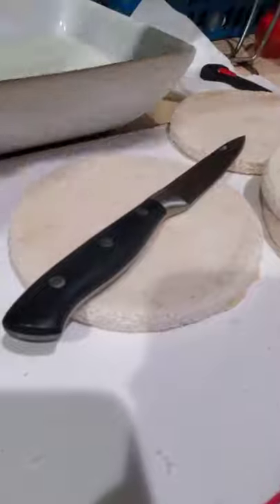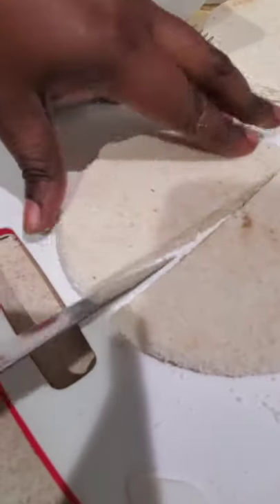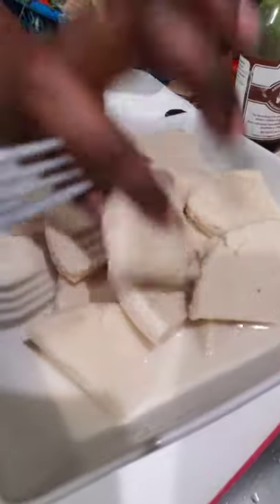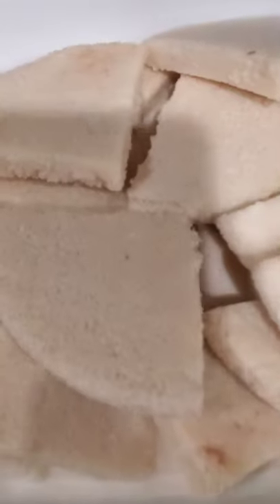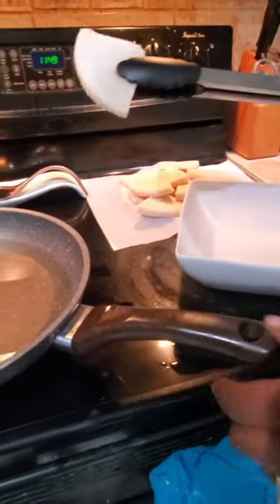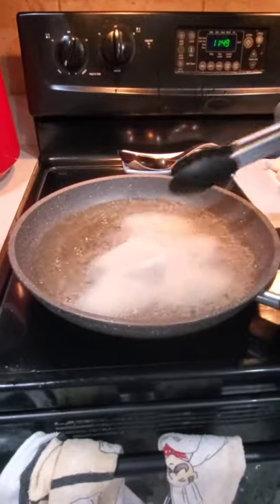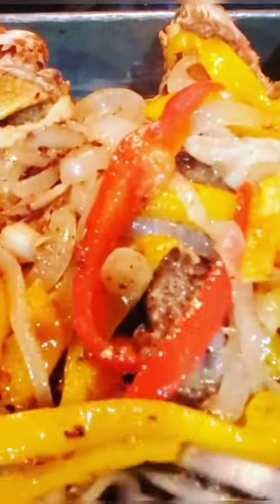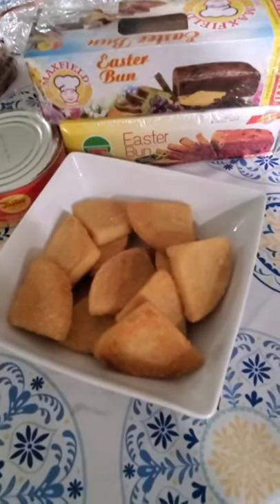How To Make The Best Bammy Crispy Outside Juicing Inside With Fried fish |Recipe |Tutorial|# One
Soaked bammy in milk with vanilla, fry in oil until golden brown, fried fish recipe is already in my channel